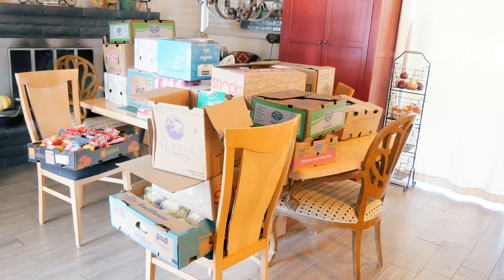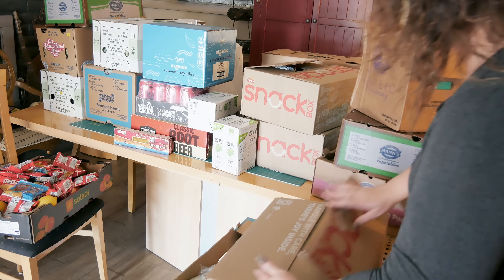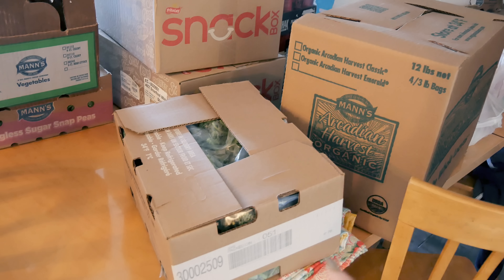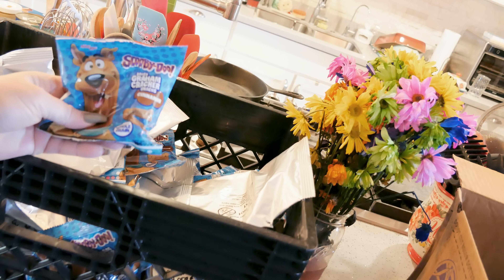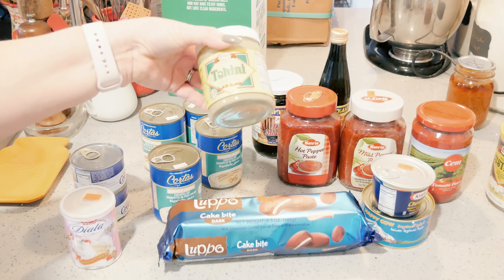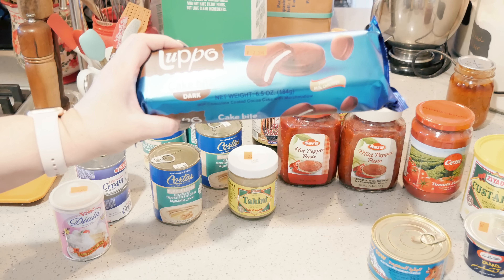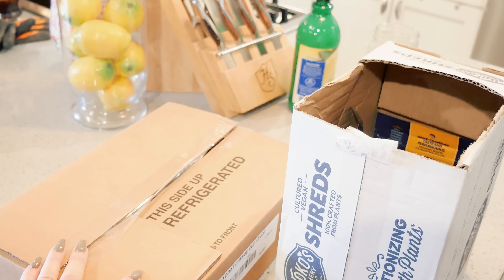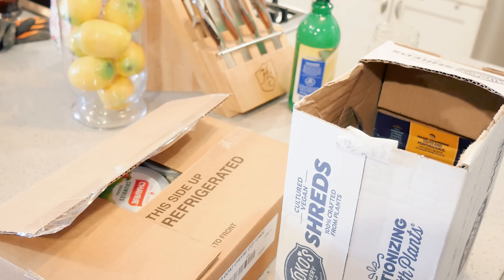Huge Grocery Haul for March 2022